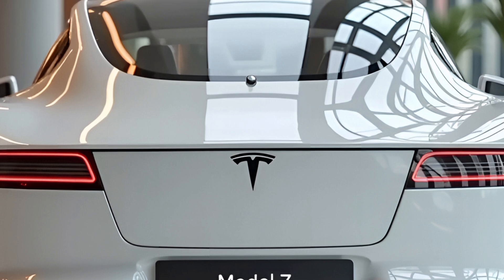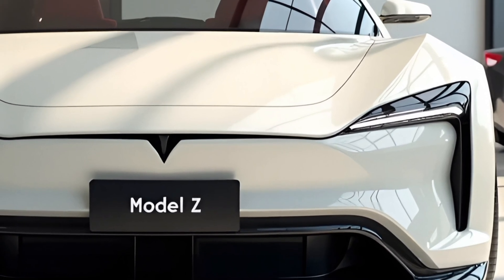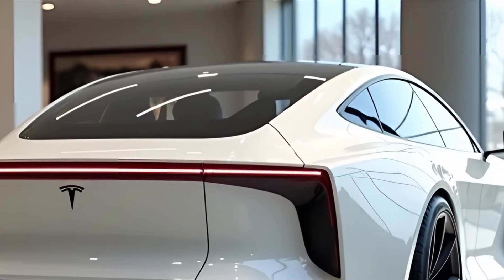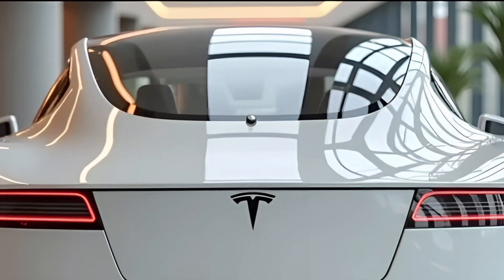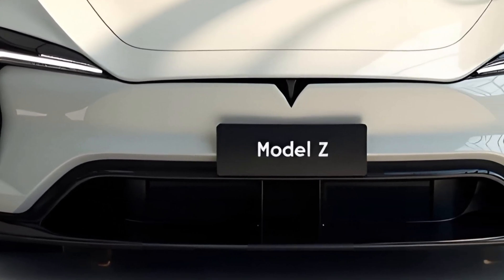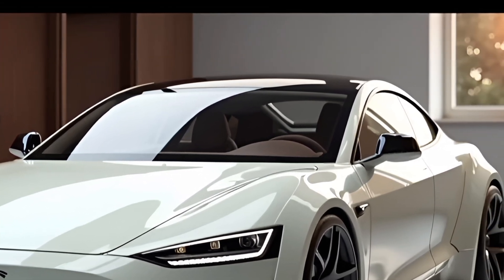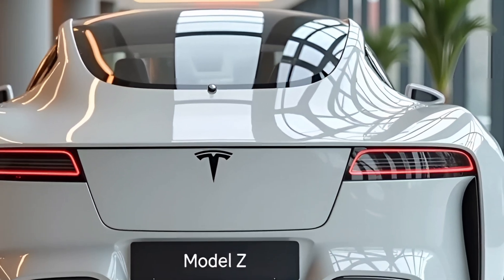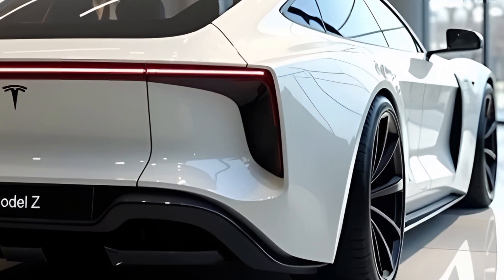Elon Musk’s Vision for 2025 Tesla Model Z: A New Era of Electric Cars! First Look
If you’re excited about the future of electric vehicles, then the 2025 Tesla Model Z is a must-see! In this video, we dive into everything you need to know about Tesla’s highly anticipated luxury sedan, from its cutting-edge features to its jaw-dropping performance specs. Whether you’re a Tesla fan or new to the world of EVs, this review will give you all the insights you need to understand why the Model Z is making waves in the automotive world. Don’t miss out on the details—watch now and see if the Model Z is your next dream car!

Key Highlights of the Video:

Stunning design with futuristic aesthetics and aerodynamics

Blistering performance with 0-60 mph in just 2.5 seconds

Upgraded battery technology delivering up to 500 miles of range

Autopilot and Full Self-Driving (FSD) improvements bringing us closer to autonomous driving

Luxury interior features including a 17-inch touchscreen, premium materials, and advanced seat options

Safety features like collision avoidance, automatic emergency braking, and top-tier crash ratings